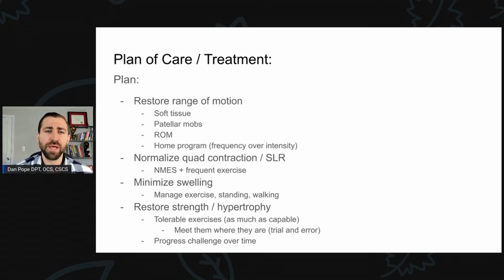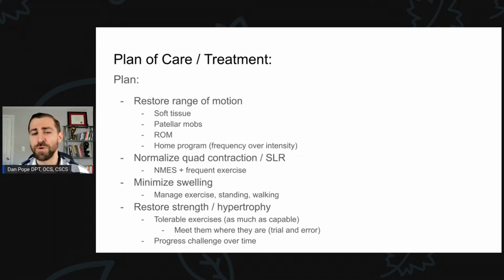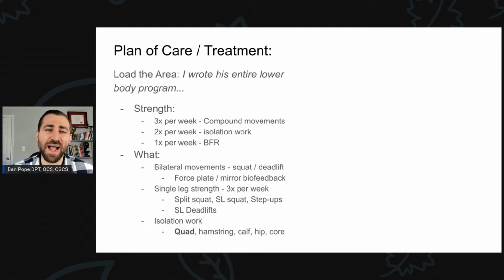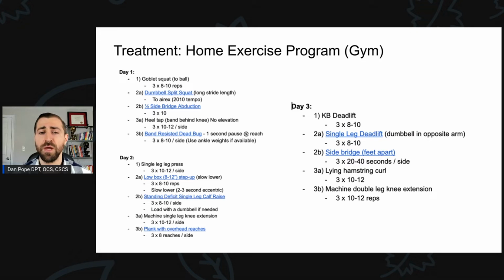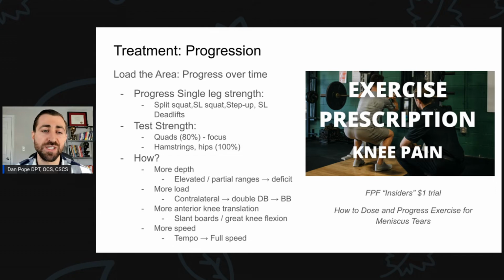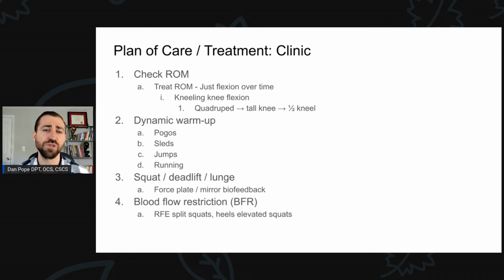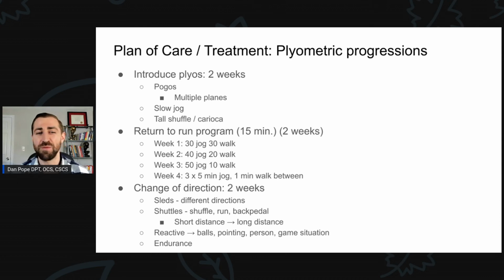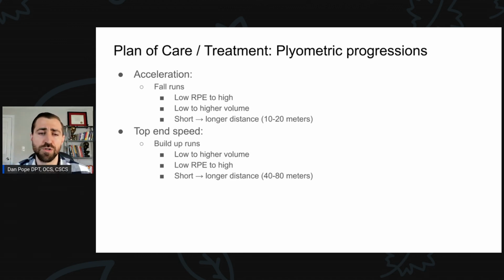Physical Therapy Treatment and Plan of Care | Traumatic Meniscus Tear [Case Study]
In today's video I go over Physical Therapy Treatment and Plan of Care | Traumatic Meniscus Tear [Case Study]

FPF Mini Course with "7 Reasons Why People Get Hurt in the Gym and What to do About It."